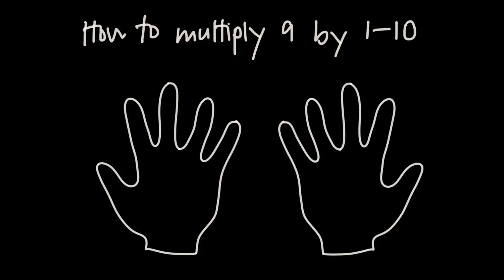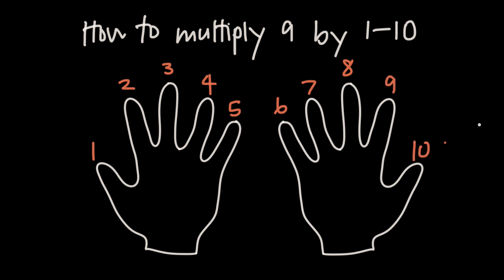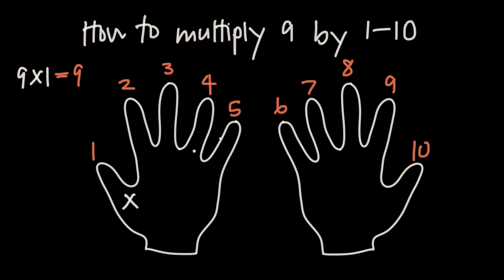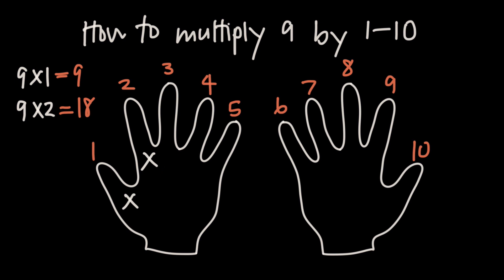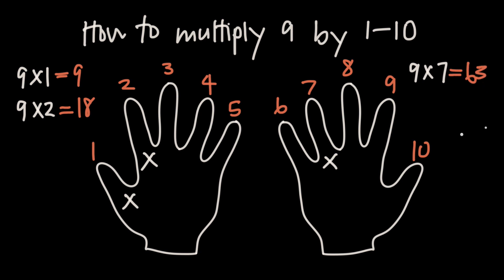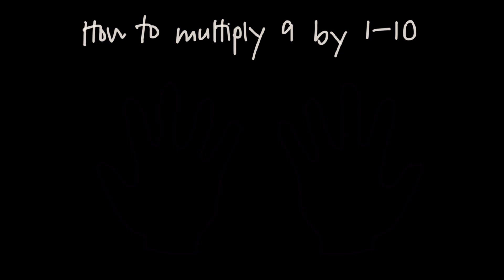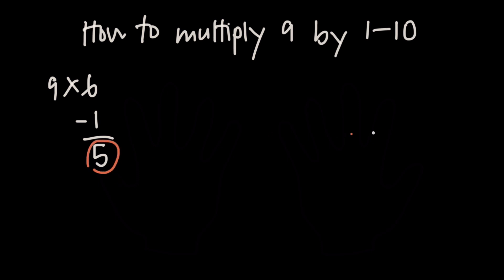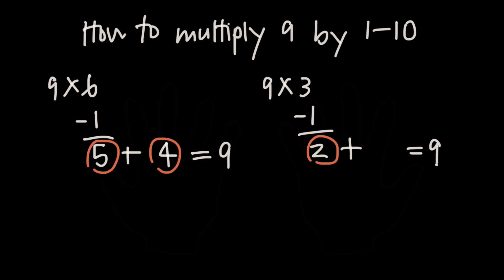Two fast ways to multiply by 9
Here are two quick ways to multiply 9 by any number 1 through 10. If you’re currently in the process of memorizing multiplication tables, these are both great techniques to help you with your 9s.

For the first technique, you’ll use your hands. Hold out your hands flat in front of you, then number your fingers from left to right. If you want to multiply 9 by 1, bend down your first finger (the left-most finger). Then you count the number of fingers still up on either side of the finger you bended down. Because there are 0 fingers to the left of the bent one, and 9 fingers to the right of the bent one, then 9*1=09, or 9*1=9. Or let’s take 9*2. You bend down your second finger, which leaves you with 1 finger to the left of that bent finger, and 8 fingers to the right of that bent finger. So 9*2=18. And this works for multiplying 9 by anything 1 all the way through 10, because you can bend down your first finger, all the way through your 10th finger.

The second technique is a little more mathy. If you want to multiply 9 by 7, you start with the 7, and you subtract 1 to get to 6. And 6 is now your first number. To get the second number, add from 6 back up to 9. Since the difference is 3, the second number is 3. So 9*7=63. Take another example and do 9*4. Subtract 1 from the 4 to get to 3, and 3 is your first number. Add from 3 back up to 9. The difference is 6, so your second number is 6, which means 9*4=36.